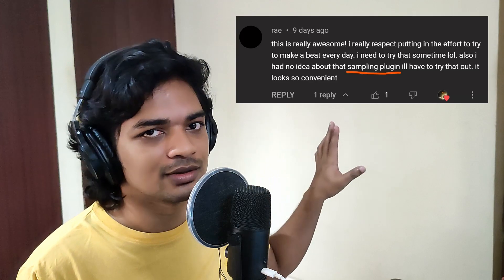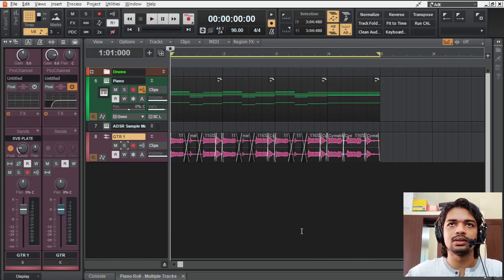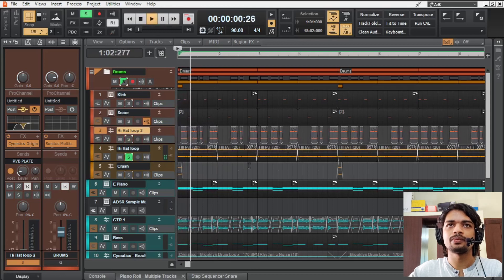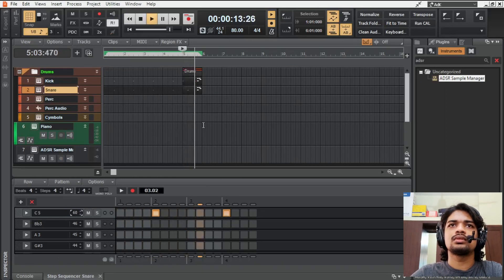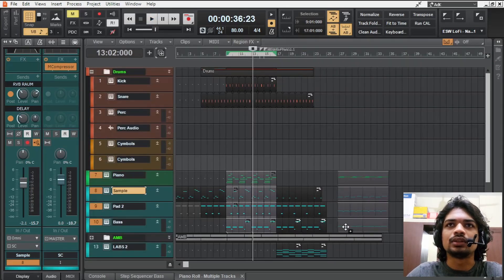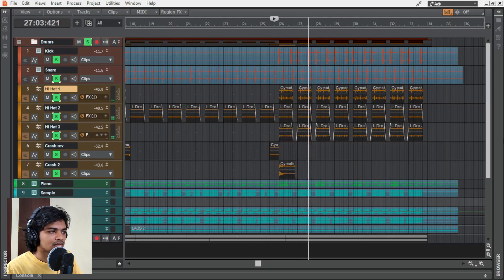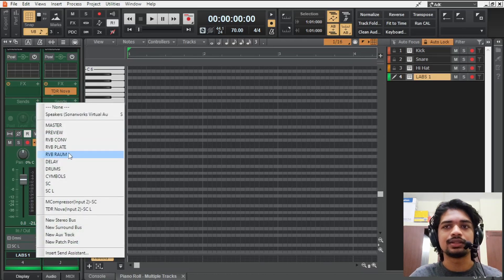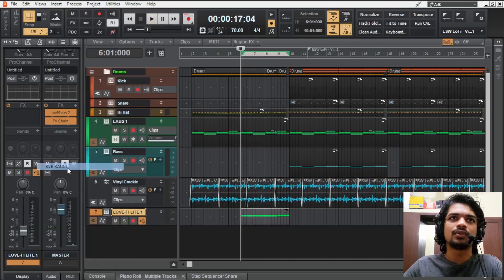How I made 30 lofi beats in 30 days • Ep 2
I released 30 lofi beats/tracks in 30 days as a challenge to improve my music production. Here is how I made them.

Chapters ▼
00:00 Heads Up...!
00:41 lofi 04
08:20 lofi 05
16:06 lofi 06

💿 Hey, I use Distrokid to release my music. Use the following link to get a 7% account on your new account. It also helps the channel.